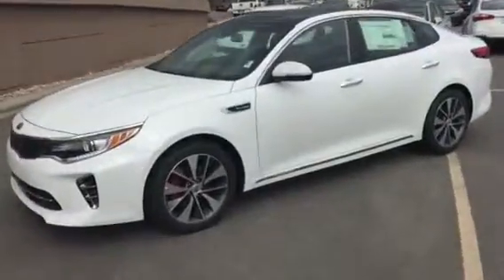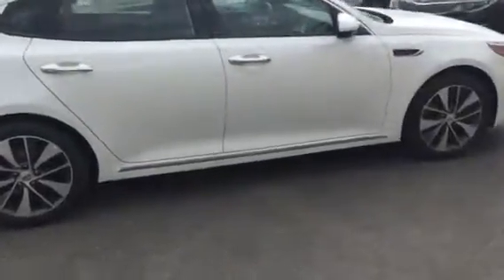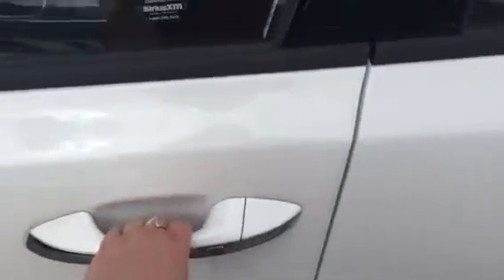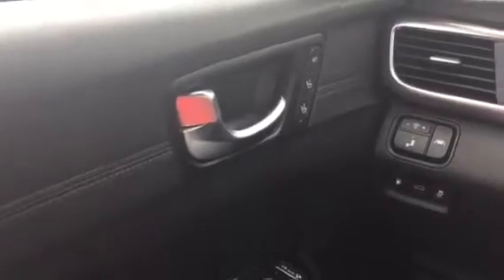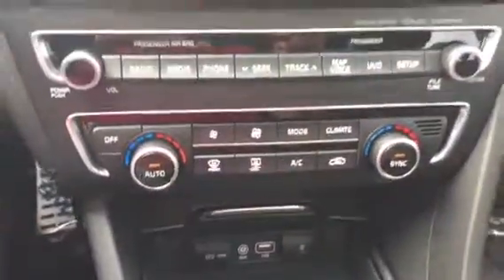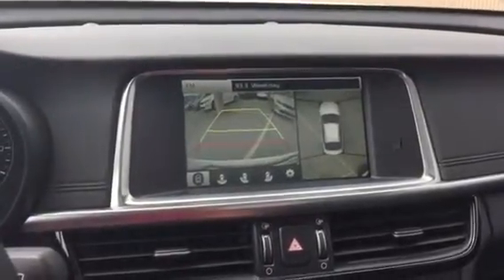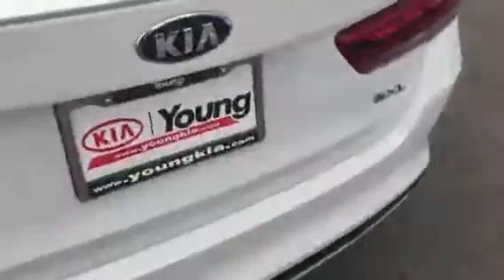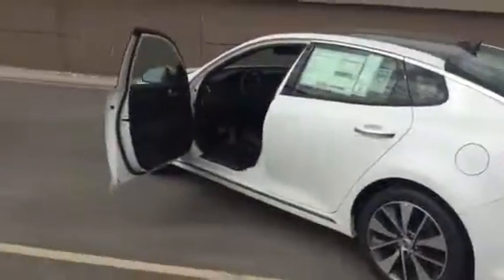VIP video of the Optima for Colton from Young Kia in Layton